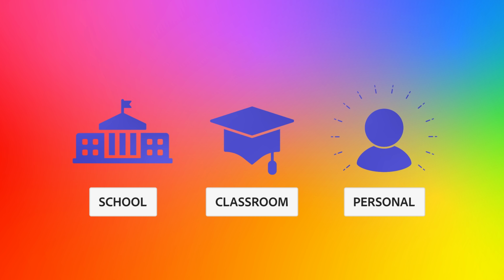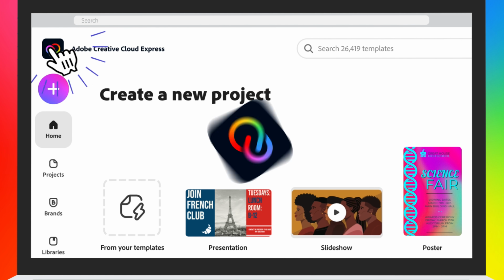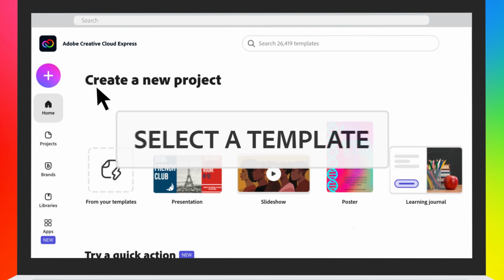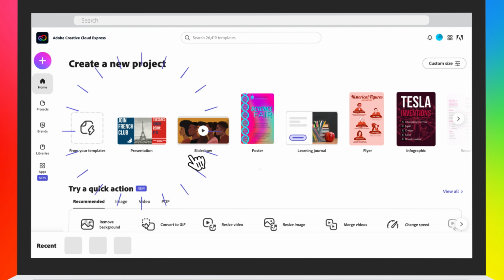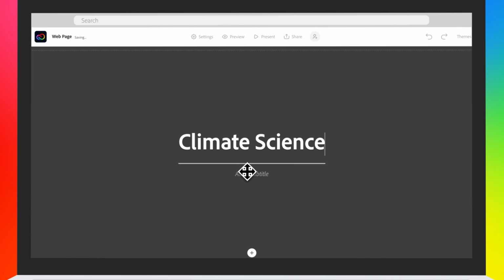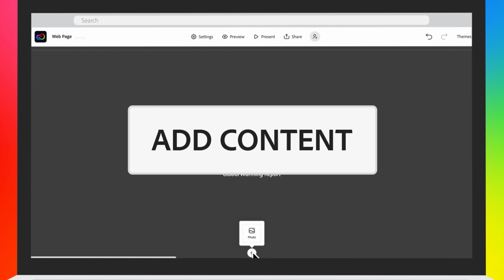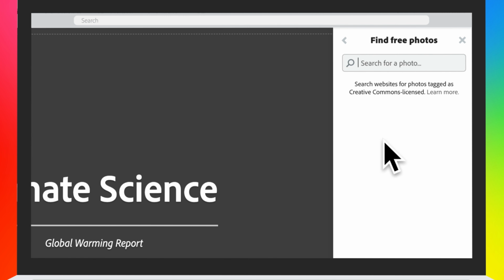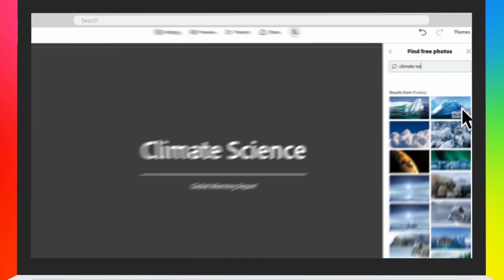How to create a web page with Adobe Express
In this tutorial, you’ll learn how to create a simple web pages with Adobe Express.